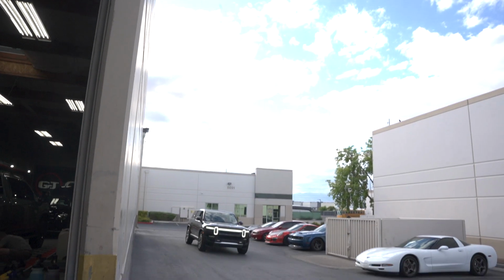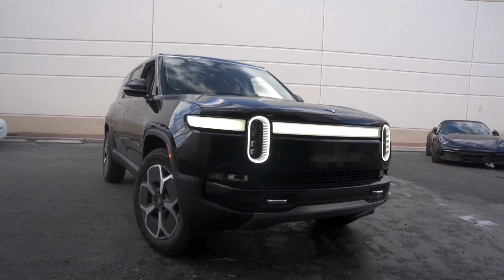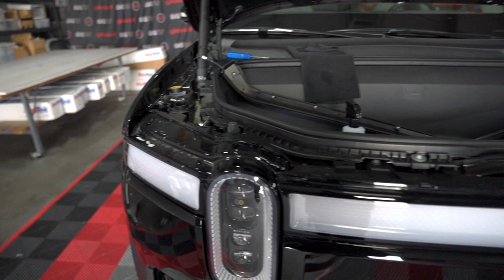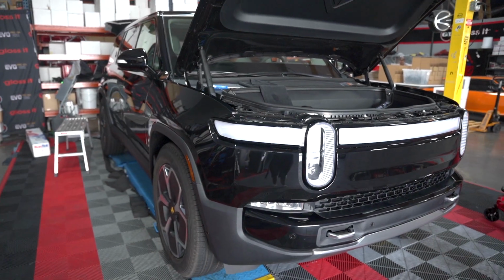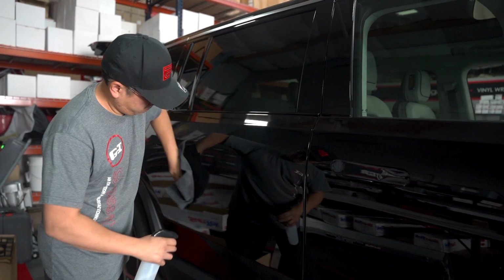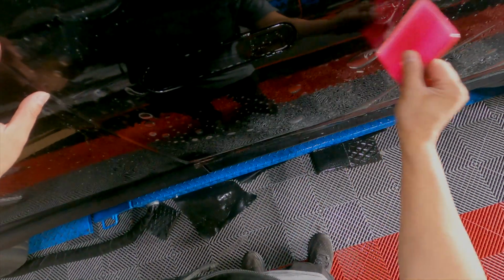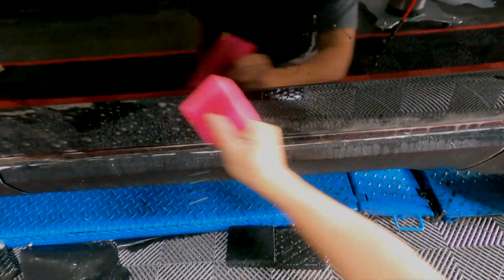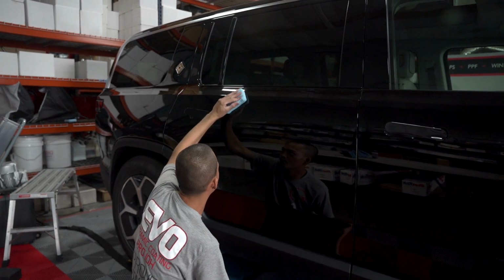RIVIAN R1S GETS FULL PPF CERAMIC COATING AND GLOSS IT MAGIC 🪄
POLISHES
EVO 800 Heavy Cutting Compound

Josh, JR, and Marcus performed a light polish on the entire vehicle with our EVO 21 Polishers, and 2000 cut finishing polish to remove light scratches from the factory, and to ensure that when the vehicle is coated and PPF is applied there are no imperfections underneath the coating or film. Once they had the perfect finish with no imperfections we moved on to Max for PPF.
    Max had to use a mix of machine cut patterns, and boltcut, or hand cut pieces on the  RIVIAN since we wanted to get the maximum amount of coverage and protection. We use suntek ppf in the shop for all the vehicles. It is a self healing film that will protect against rock chips, sun damage, and any damage from every day driving. This truck got full PPF protection as the owner will be taking it out hunting and off roading frequently.
    The final step in the project as always is to protect the entire vehicle with an array of our Ceramic Coatings. We used our EVO Plastic Renew & Protect on all the trim giving it a deep dark shine that wont fade, whiten, and that will last for years to come. We applied our EVO Wheel & Caliper Coating to the face and barrels of the wheels along with the calipers making it astoundingly easier to clean for up to a year. We also finished it all off with our EVO PRO 9H Titanium Ceramic Coating providing a deep gloss to the entire finish and protection for up to 8 years.
    When the customer picked it up He couldnt believe how amazing the gloss was, and were thrilled He could go off road without hesitation now that it was covered in PPF. Feel free to drop a comment and let us know what kind of vehicle you want to see next what kind of restorations you want to see, and whether or not you love our products as well.